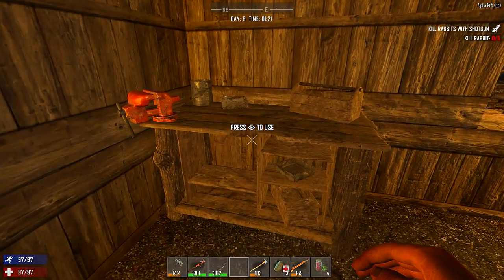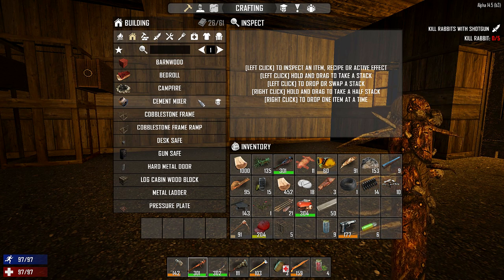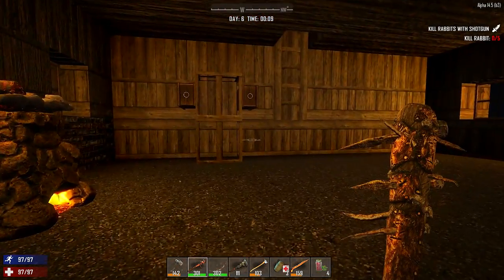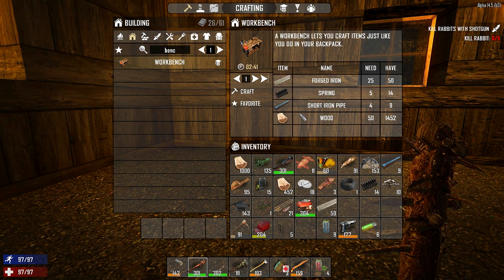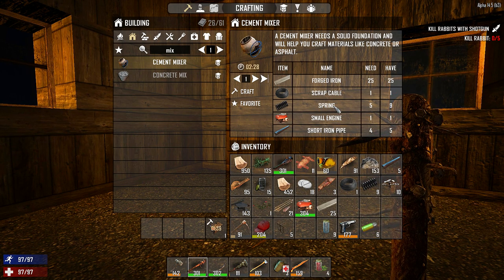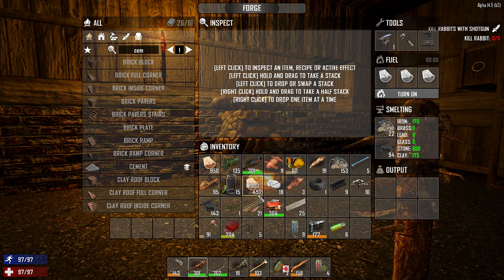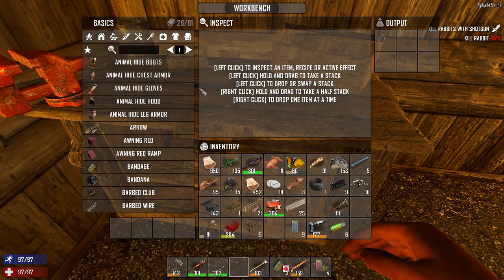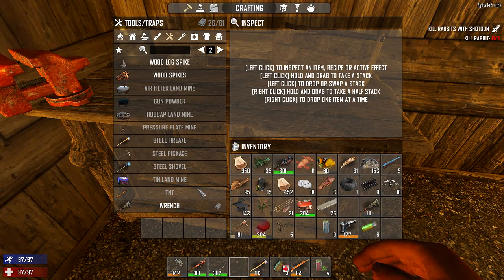7 Days To Die | WORKBENCH & CEMENT MIXER!! | 7 Days To Die Alpha 14 Gameplay | Part 5 (Let's Play)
7 Days To Die | WORKBENCH & CEMENT MIXER!! | 7 Days To Die Alpha 14 | Part 5 (Let's Play/Gameplay)

10 Likes?? Welcome To 7 Days To Die Alpha 14 Gameplay Series!  Today we start working with the workbench and cement mixer!!

7 Days to Die Gameplay Features:

The Fun Pimps would like to wish you all a Happy Easter and to celebrate we’ve served up a rather massive Alpha 14 update. We know it’s late but in our humble opinion it’s pretty great. For those of you who felt 13 was a grind or that we peaked at 12 we have addressed a lot of issues with balance and grind and fixed hundreds of bugs.

Other 7 Days To Die playlist you might enjoy!